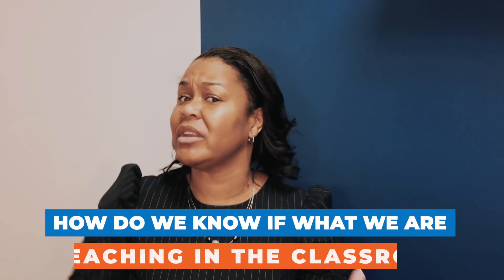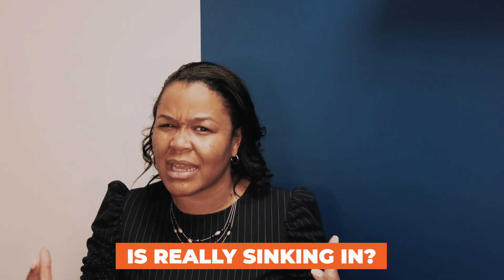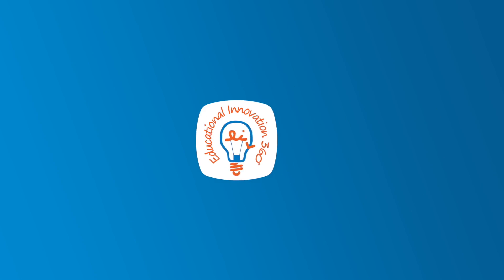How do we know if what we are teaching in the classroom is really sinking in?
How do we know if what we are teaching in the classroom is really sinking in? What are some things you do in the classroom to ensure your students are truly getting the most out of your instruction? Is the content REALLY Sinking in?